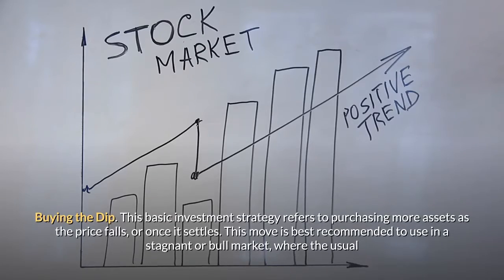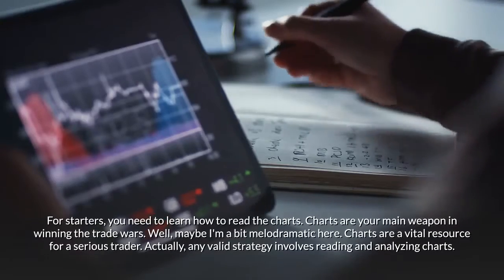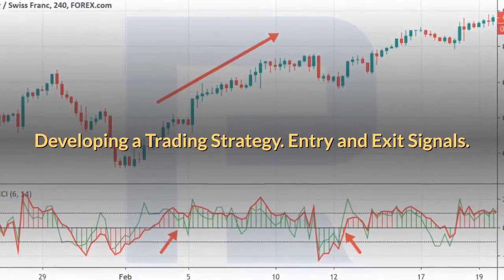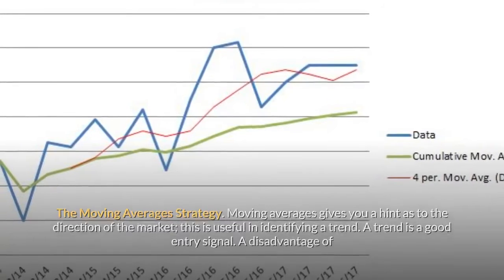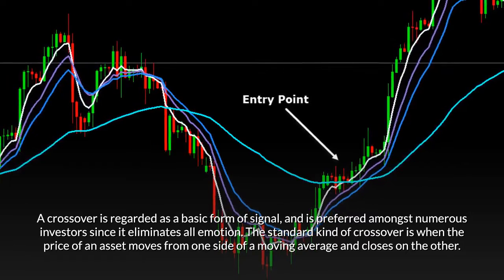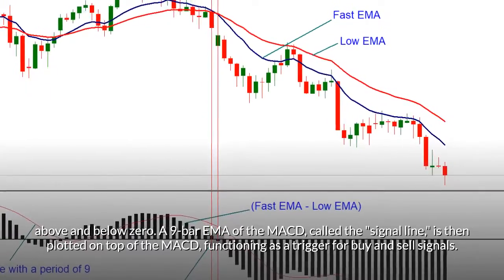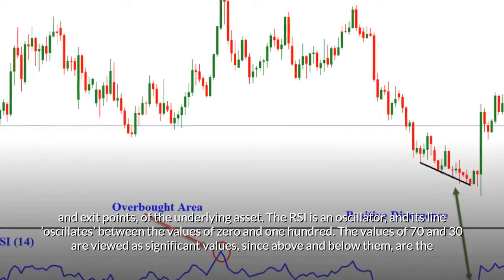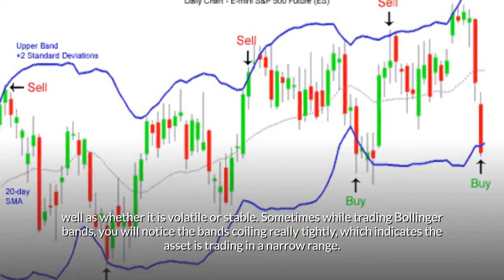How to Draw Support and Resistance Properly | How to Find Support and Resistance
In this video you’ll discover how to draw support and resistance properly; how to find support and resistance.